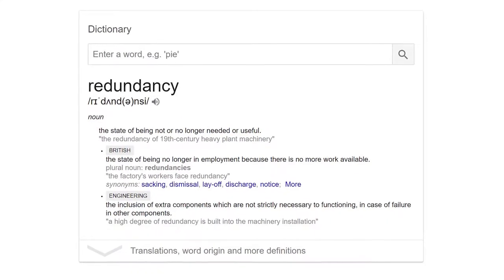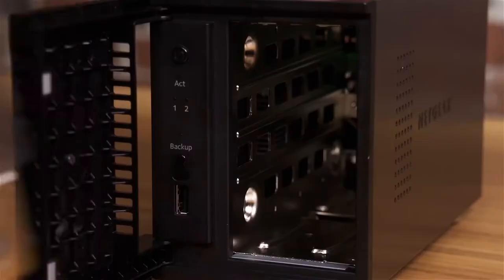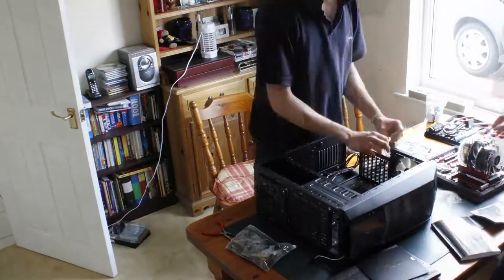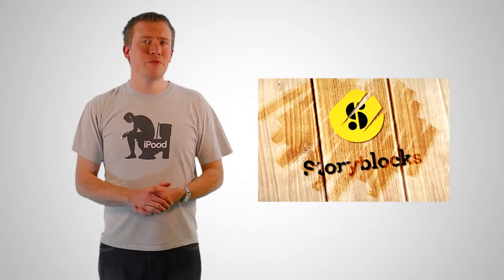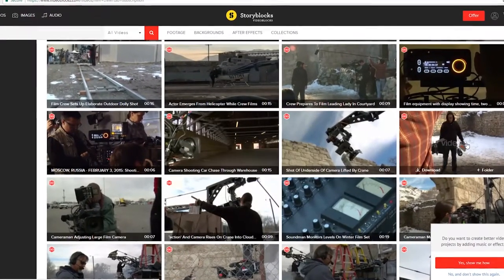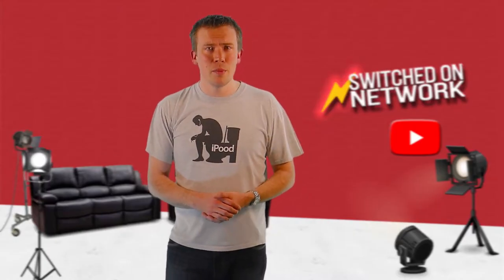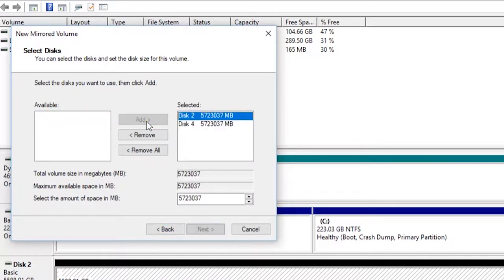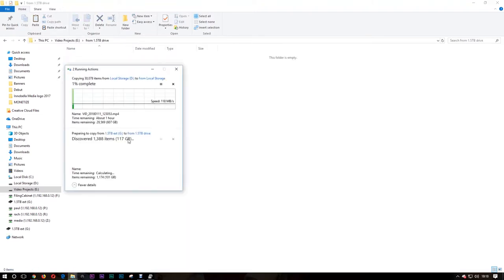Automatic Hard Drive Backups! How to backup data in the background with mirroring / software RAID.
Take the time to make sure you have a well-organised and redundant system of hard drives for your on-site storage, either with a NAS (Network-Attached Storage) device or with a pair of mirrored internal hard drives inside your computer.

This video shows you how to backup data by setting up a pair of mirrored drives within Windows, so that all data is automatically stored on BOTH drives in case of hard disk failure. The best thing about software-based disk mirroring is it all happens automatically behind the scenes, so you don’t have to remember to make additional copies of your photo, video or audio assets!

## Also Recommended! ##

and enable push notifications so you never miss a new video or post.